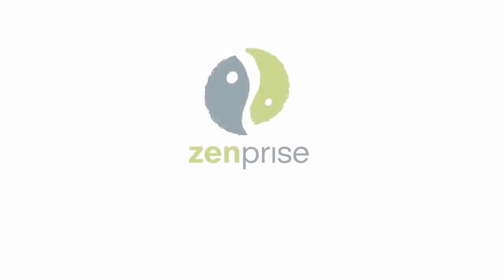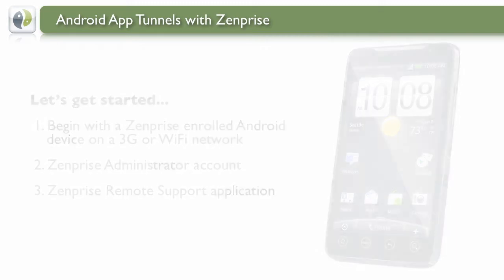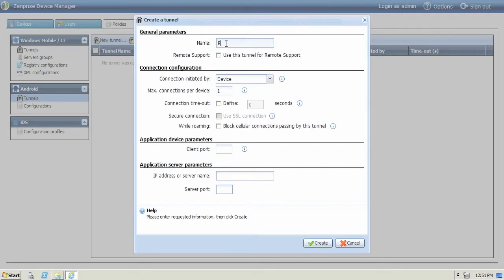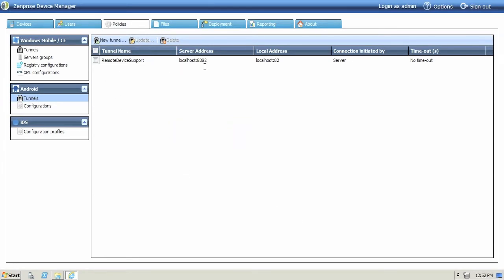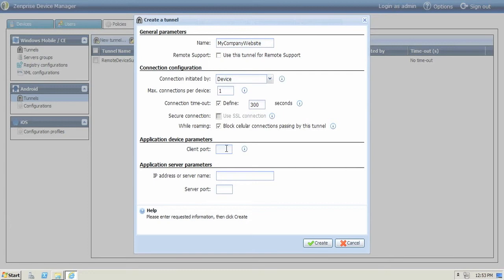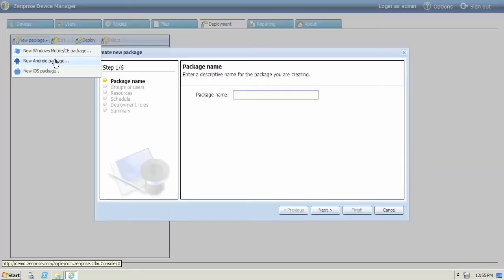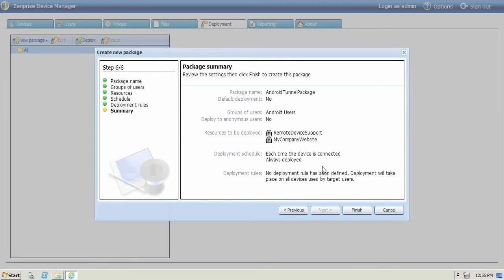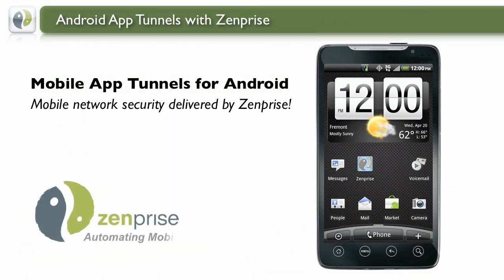Android Mobile App Tunnels with Zenprise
This video details how to use Zenprise Device Manager to setup secure mobile App Tunnels that extend the Dynamic Defence and provides services to the mobile Android device user. Remote Support and a private portal tunnel to your company's internal web sites are but a few ways you can creatively use mobile App Tunnels to connect your Android devices securely to your enterprise services.